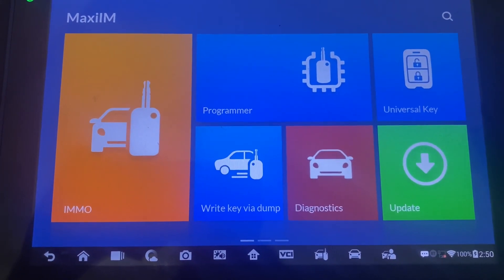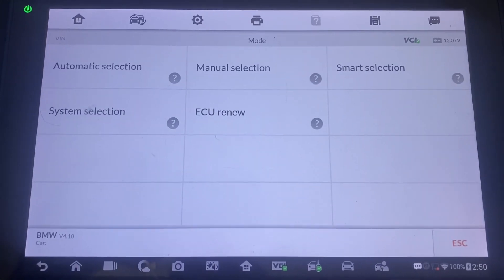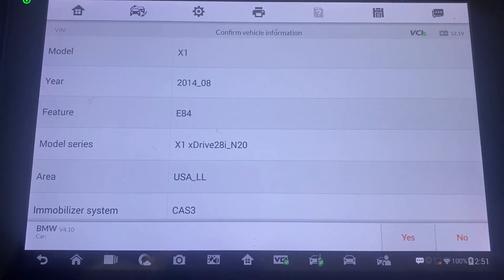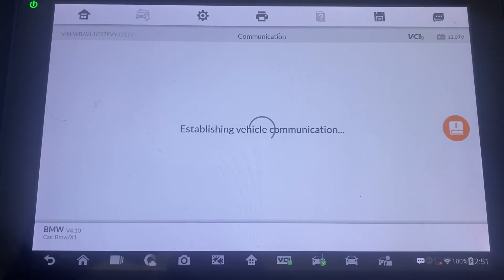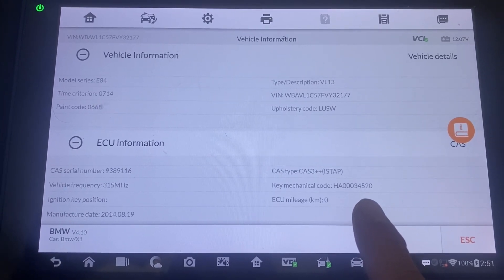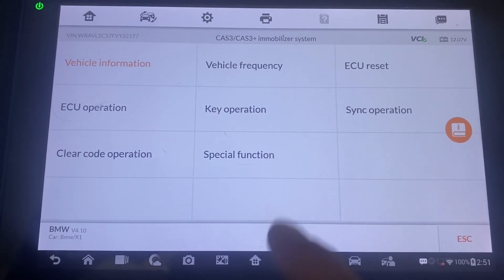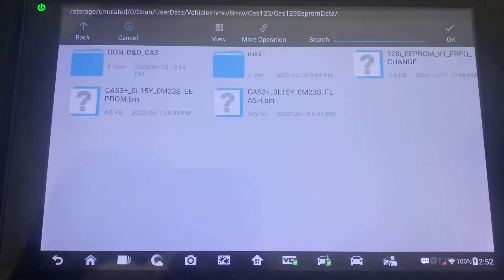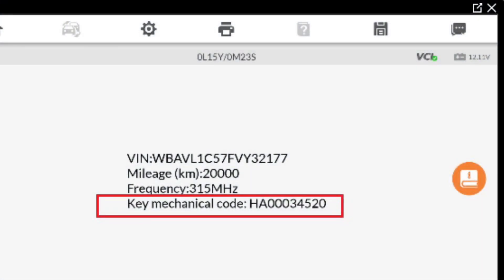Read BMW Key Code using Autel IM608